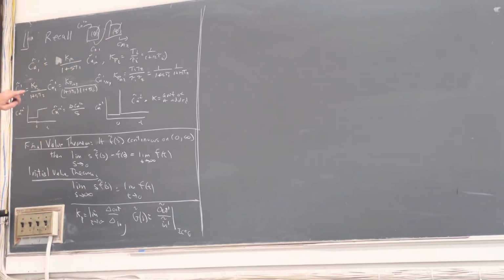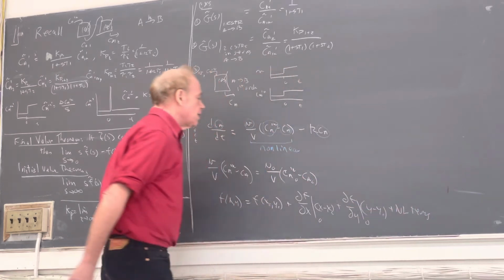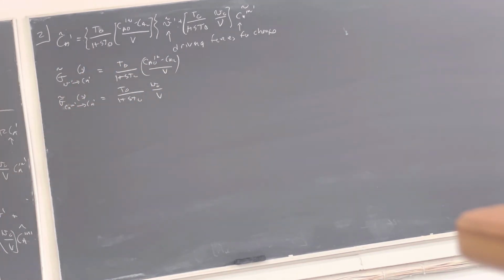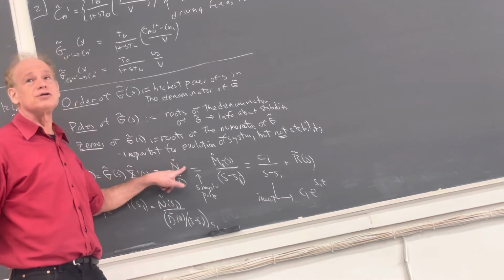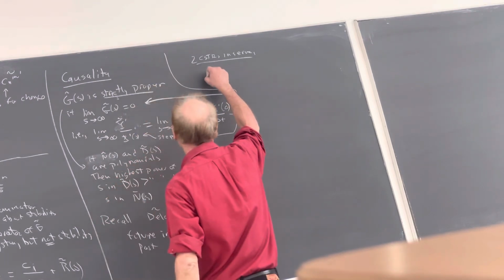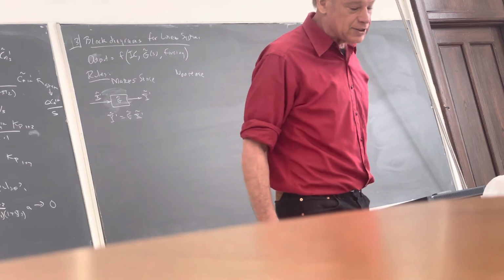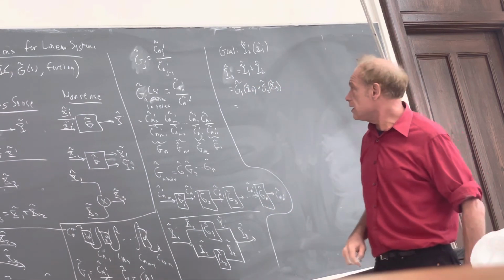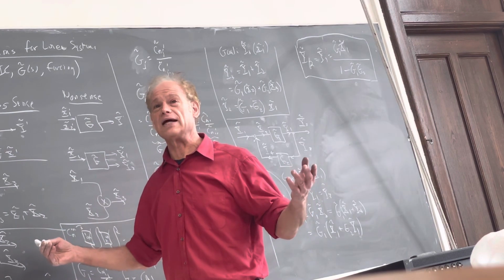CHE 479 Lecture October 17